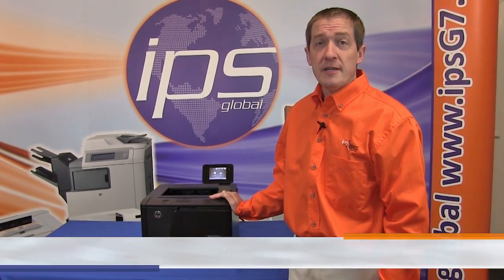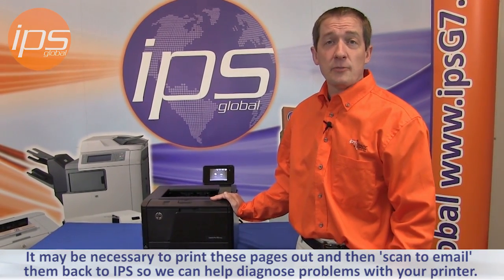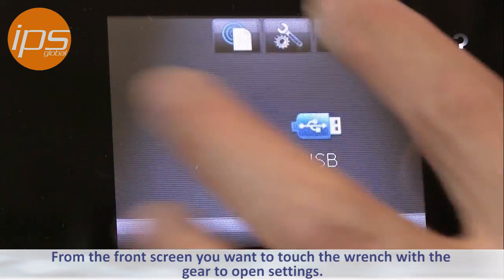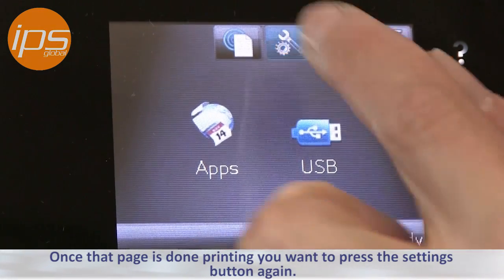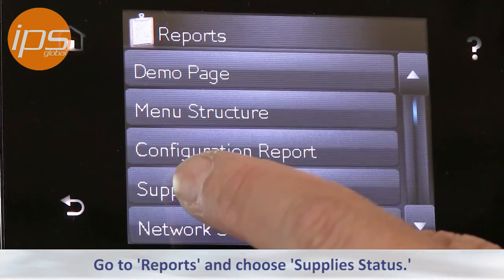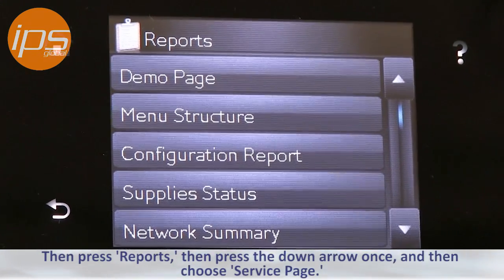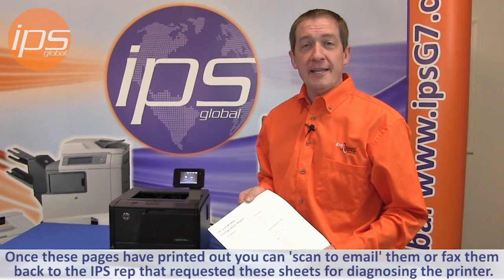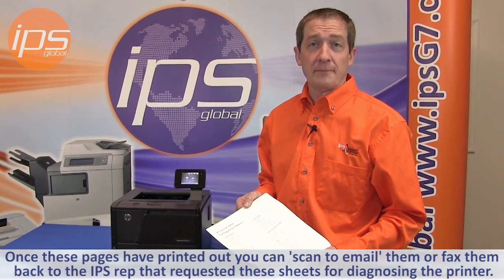HP M401 - Print Configuration, Supplies Status, & Service Pages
Watch this video to learn how to print the configuration page, supplies status page, and the service page on the Hewlett Packard M401 series.